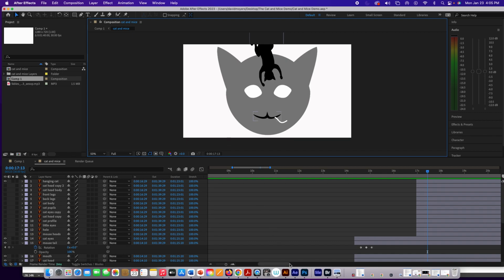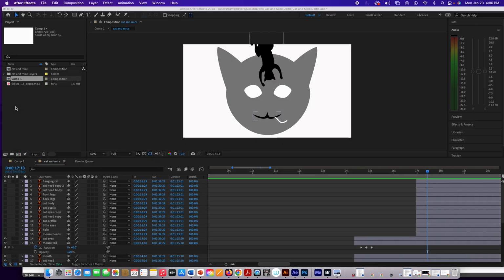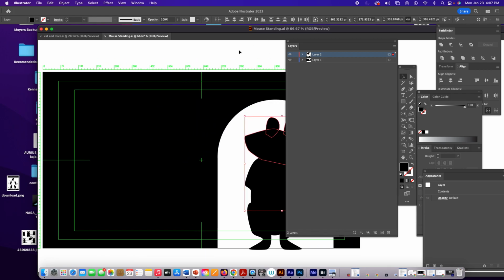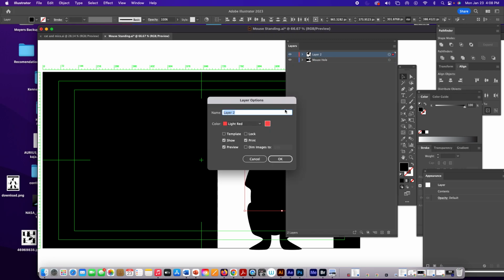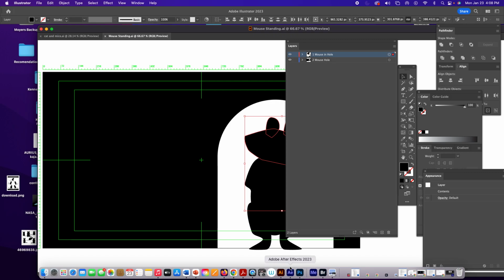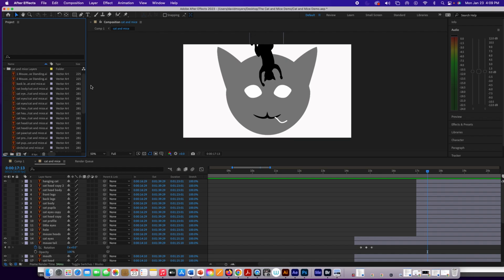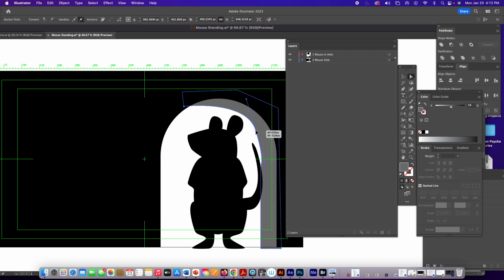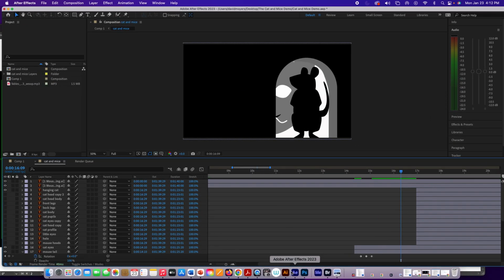How to add an Illustrator Layer in After Effects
This is a tutorial for my Motion Graphics class at Kennesaw State University.